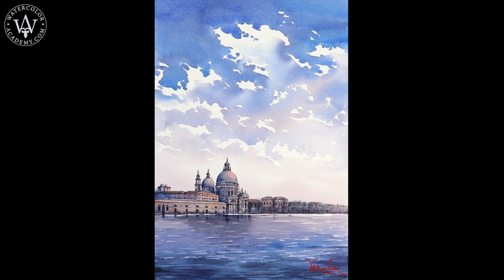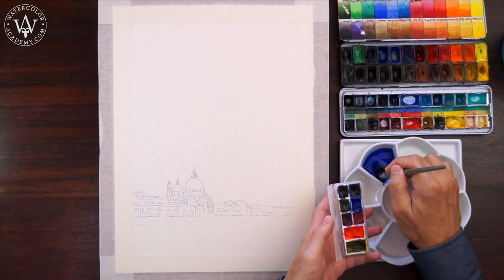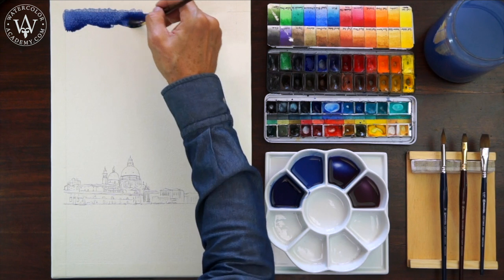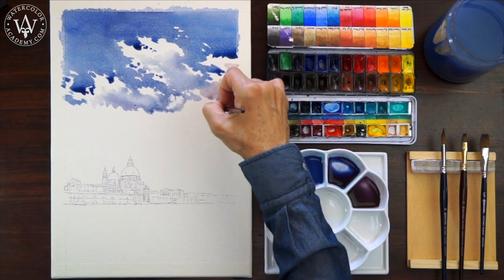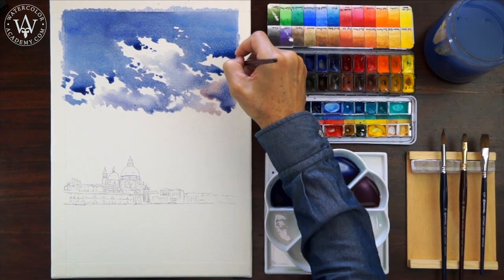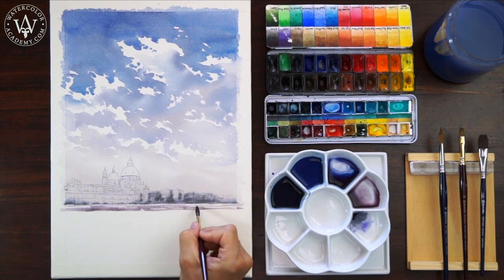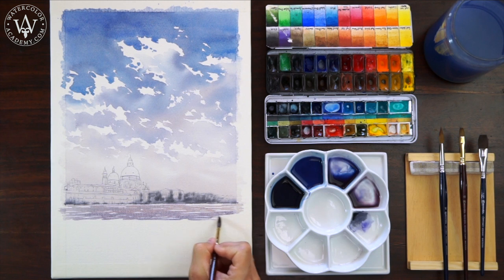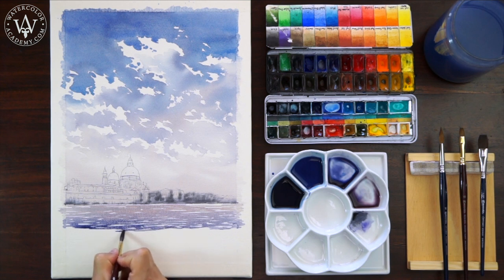How to Paint Sky in Wet on Dry Watercolor Techniques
- Discover How to Paint Sky in Wet-on-Dry Watercolor Techniques. Learn professional watercolor painting techniques in the Watercolor Academy course